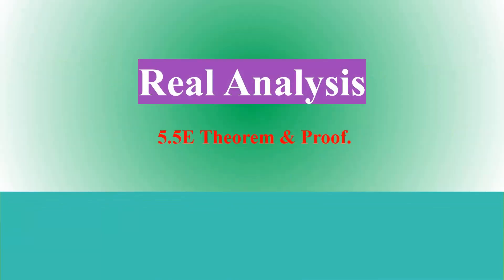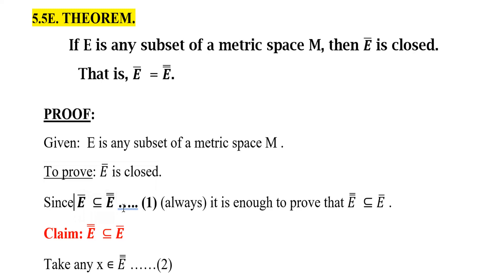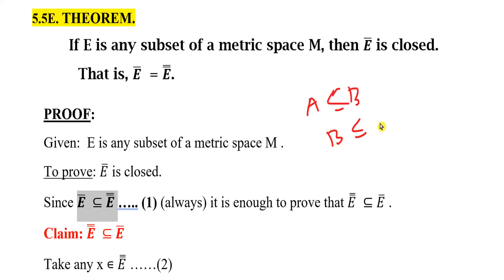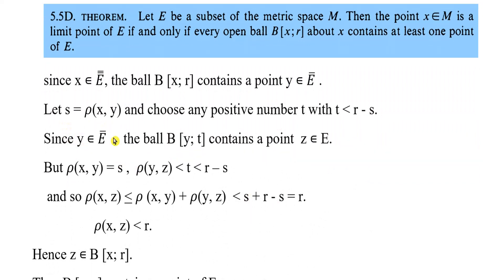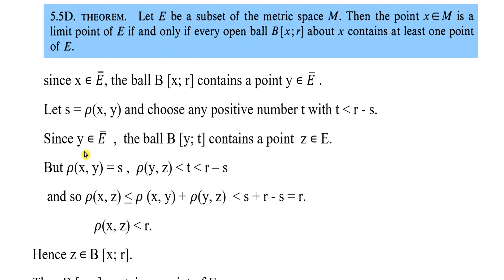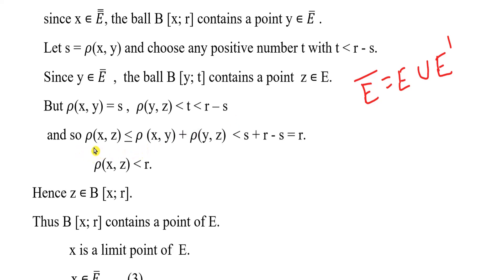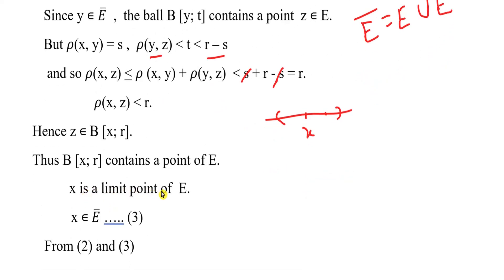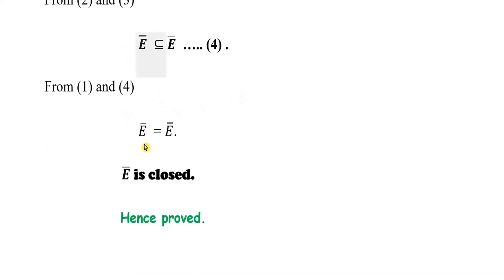B.Sc Maths | Real Analysis | Unit 1 - 5.5E Theorem & Proof (in Tamil).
MKU New Syllabus.